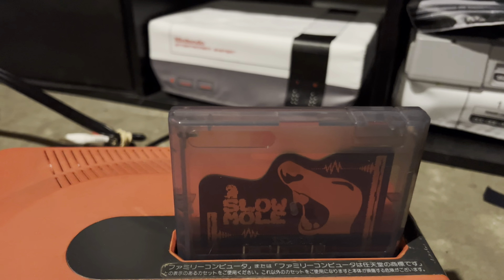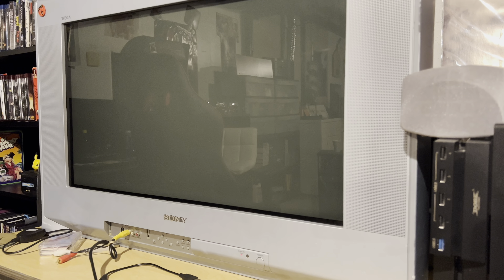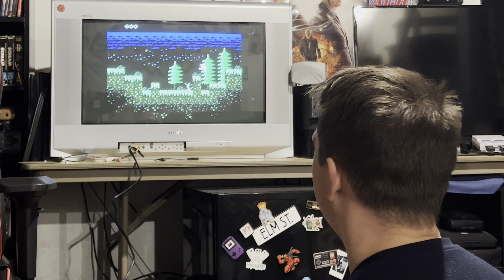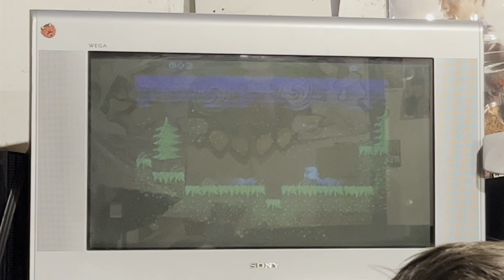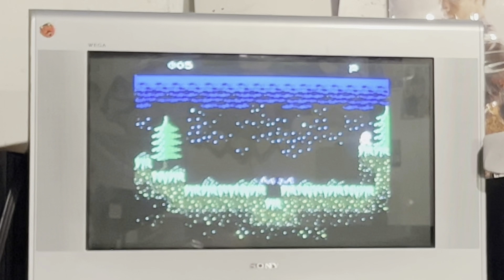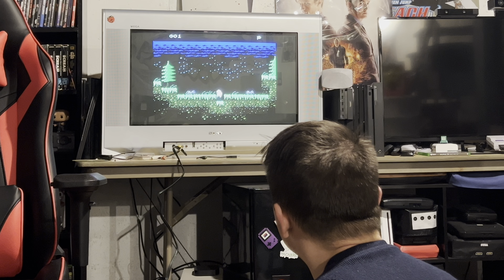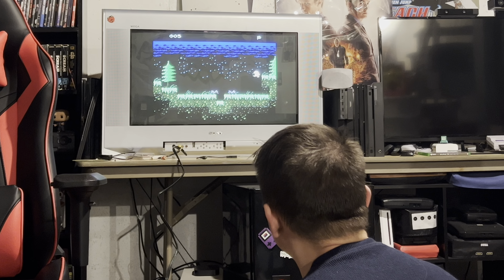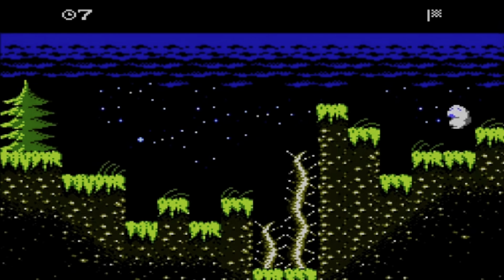Slow Mole Cartridge & Gameplay !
Time for me to show off the Slow Mole cartridge for Famicom and a lot of fun gameplay!